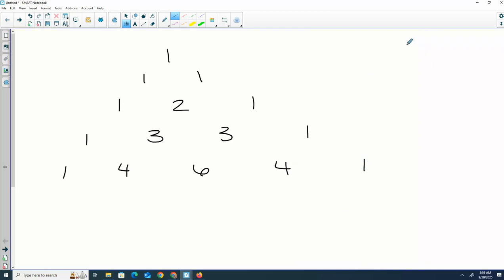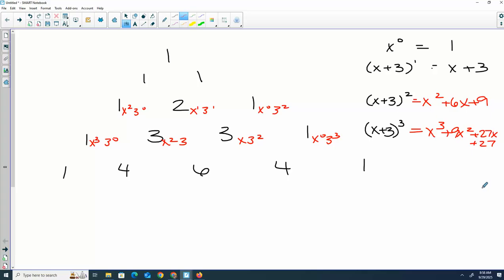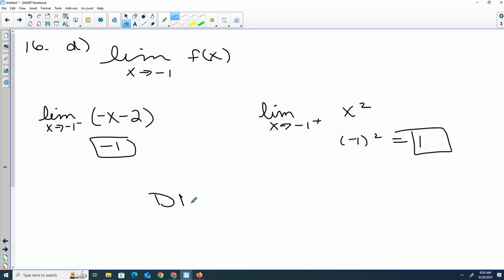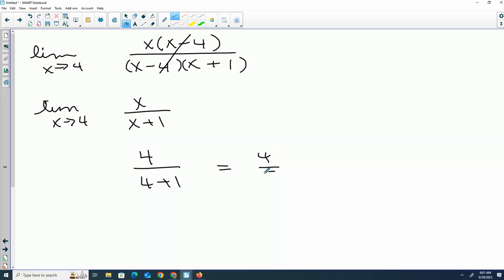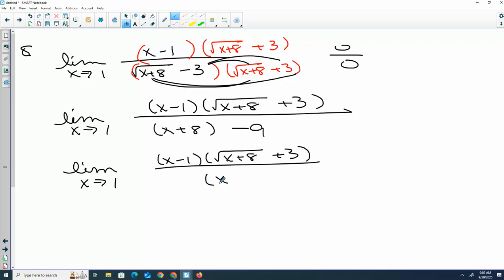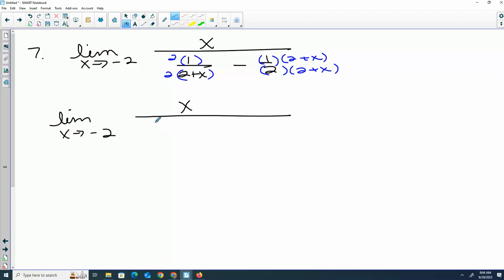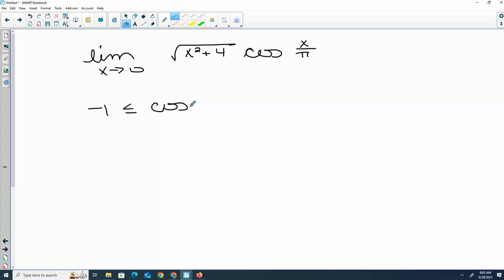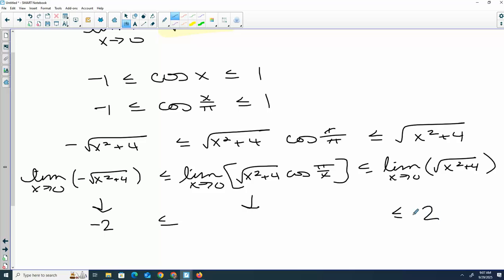Review Sept 29